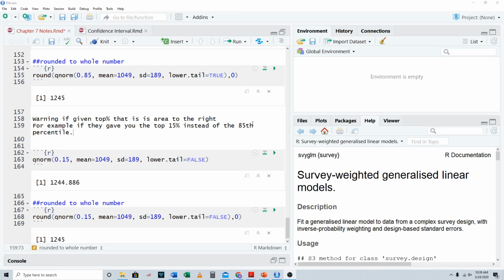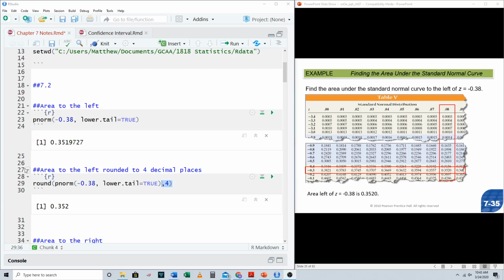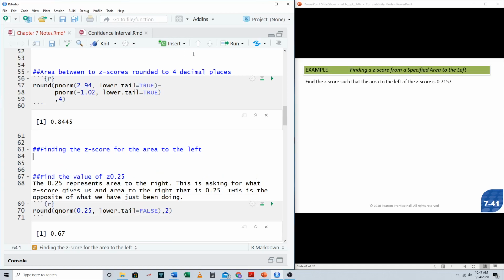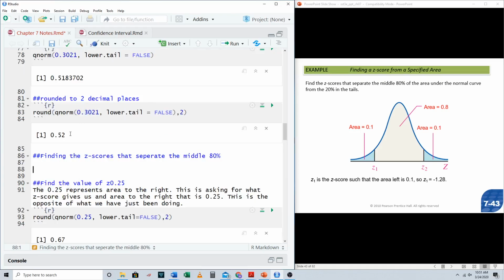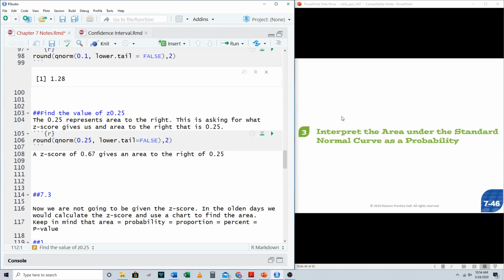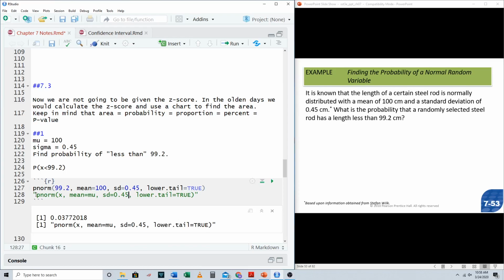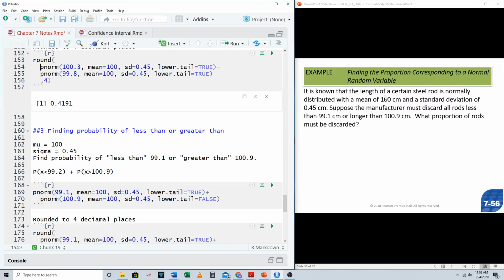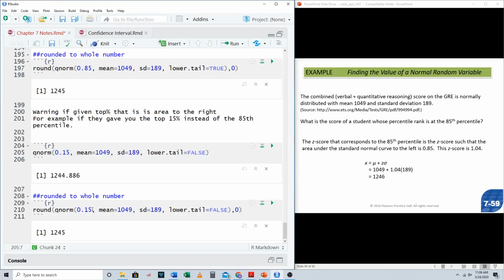Chapter 7, 1818 Statistics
This video goes over how to use R for the stats in chapter 7.